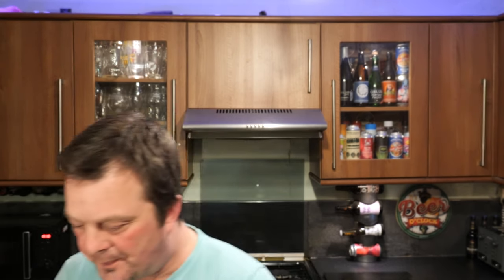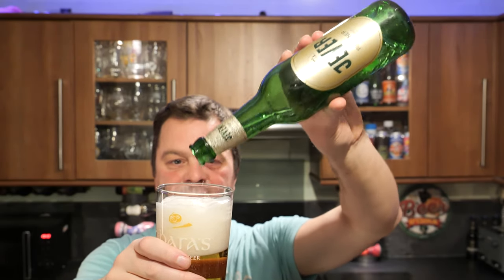Jever Pilsener Review By Friesisches Brauhaus | German Lager Review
Recorded In 4K Ultra HD Real Ale Craft Beer Reviews Jever Pilsener Review By Friesisches Brauhaus | German Lager Review